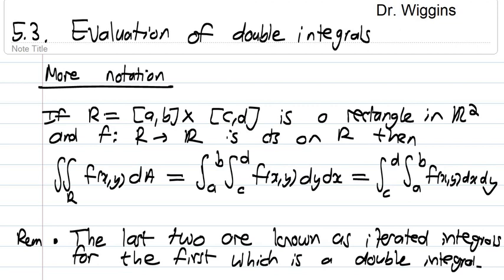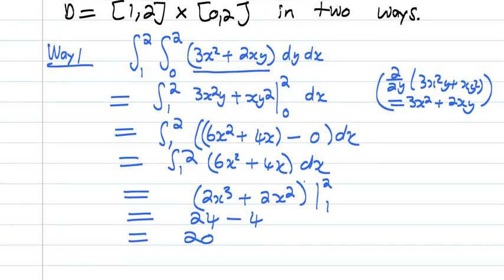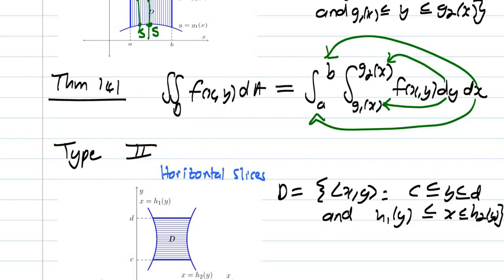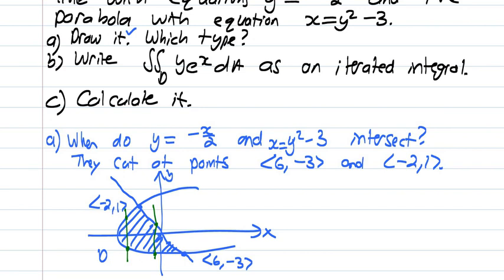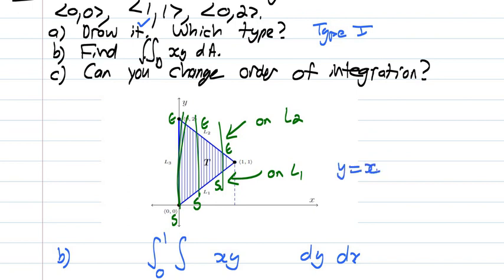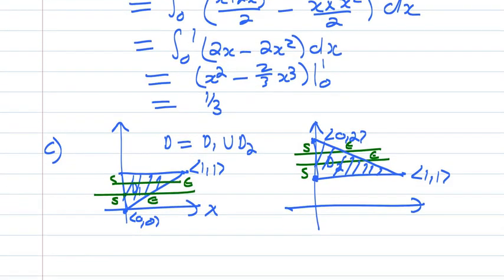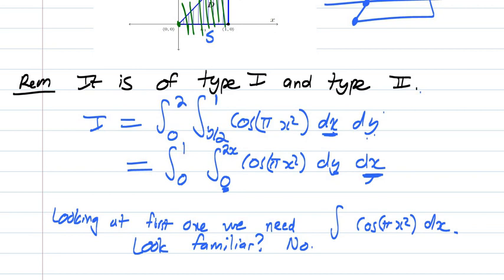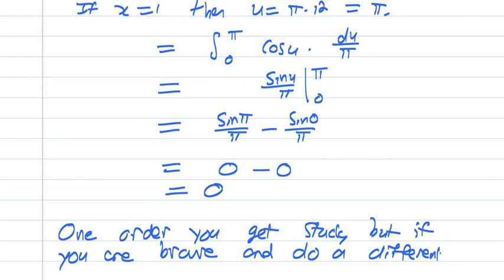Unit5.3 Part 1 (Dr Wiggins)